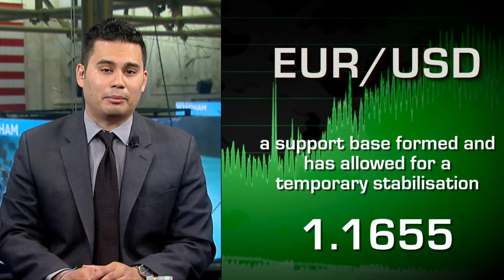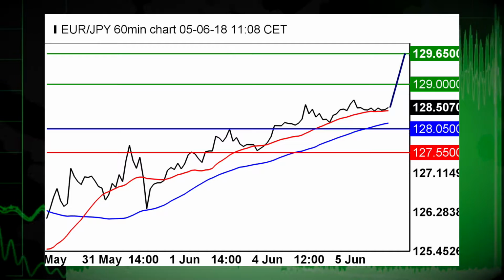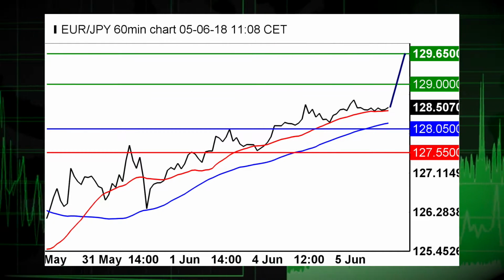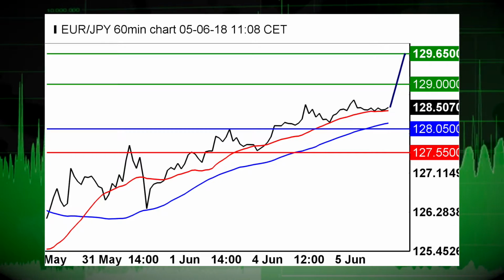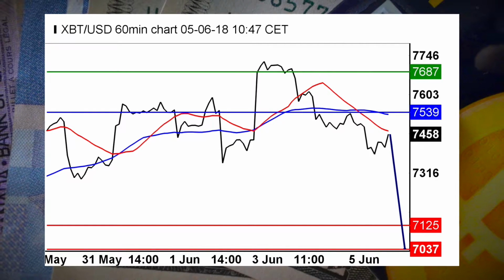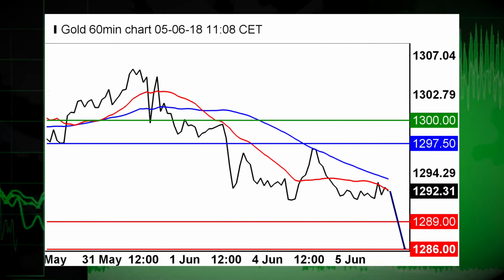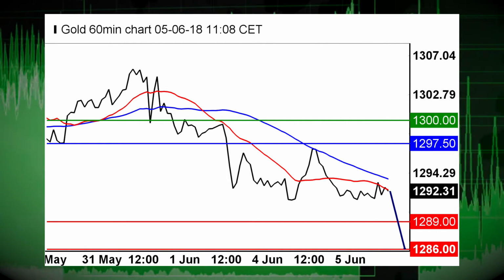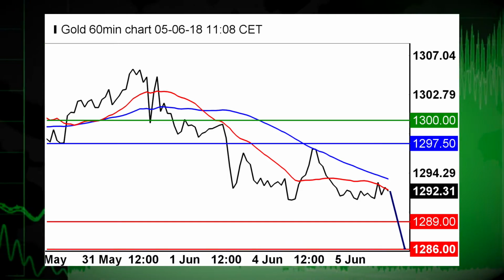Stocks steady ahead of manufacturing data, Euro sees strength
06/05/18  Stocks are pointing to a steady open this Tuesday morning as investors turn to key manufacturing and jobs data for direction.  Also, the euro continues to see strength against its counterparts.